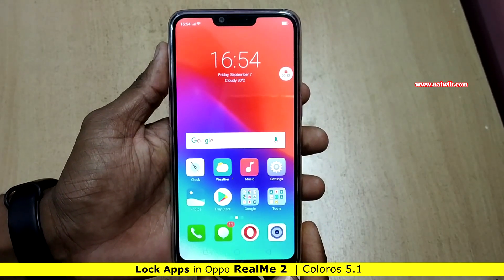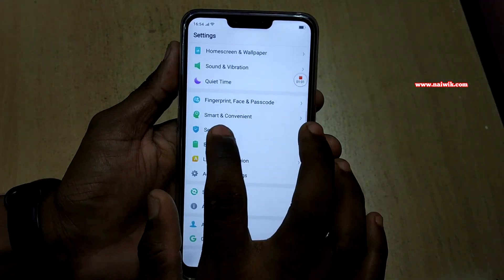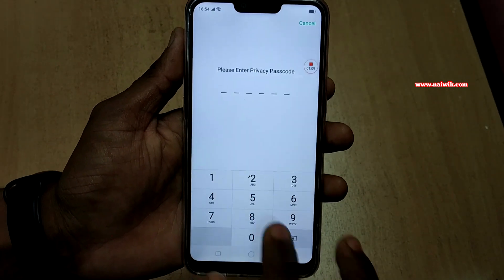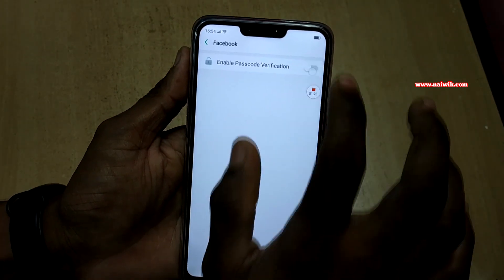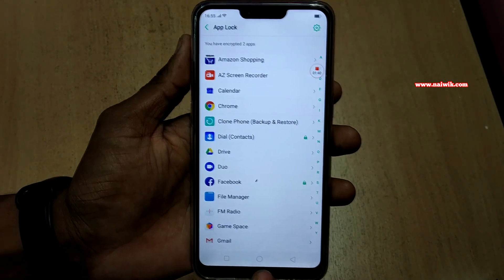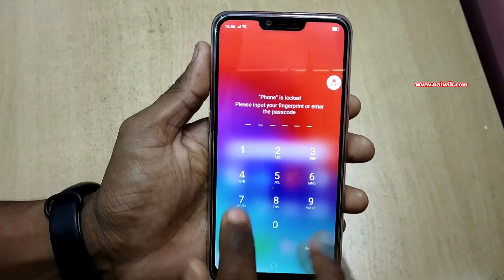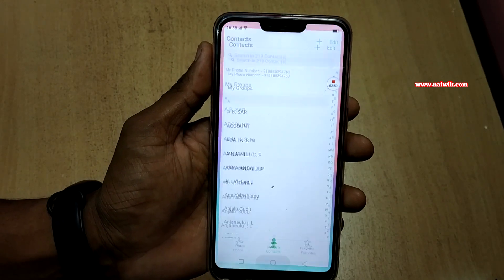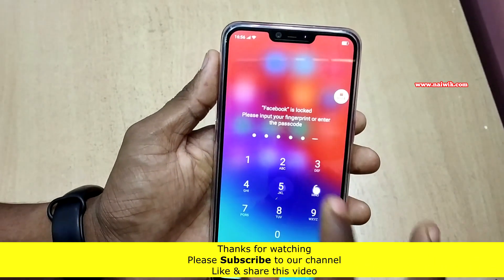Lock apps in Oppo Realme 2 | ColorOS 5.1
In this video you will see how to Lock apps in Oppo Realme 2 | ColorOS 5.1 running on Android 8.1. There is no need to install third party apps to lock apps in your realme 2 phone.